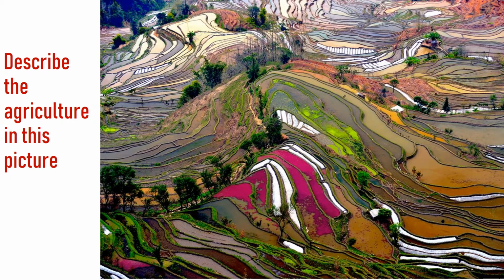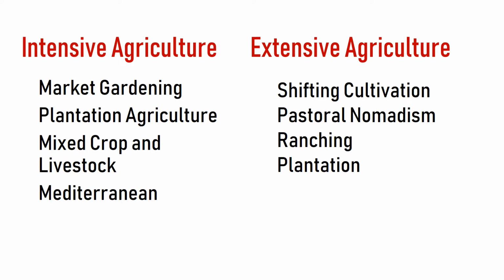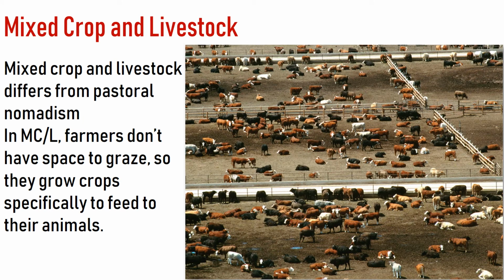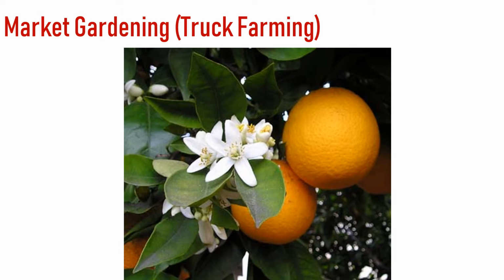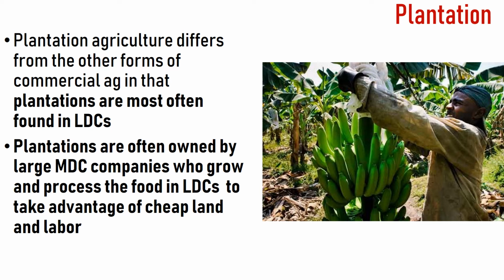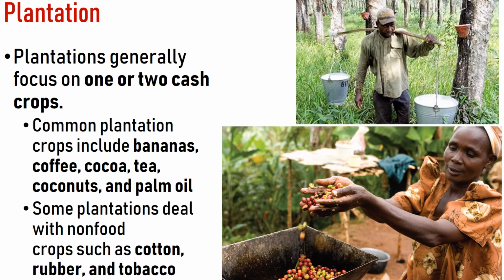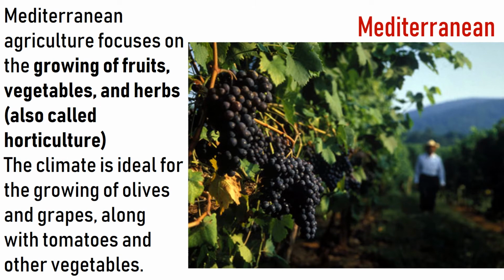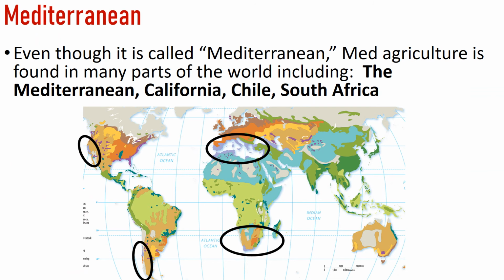Intensive Ag in class lecture